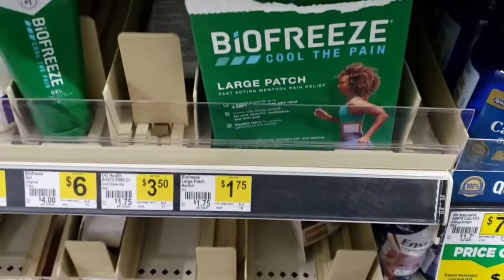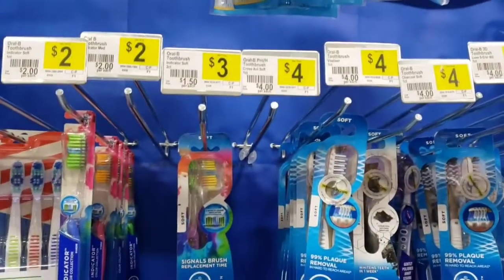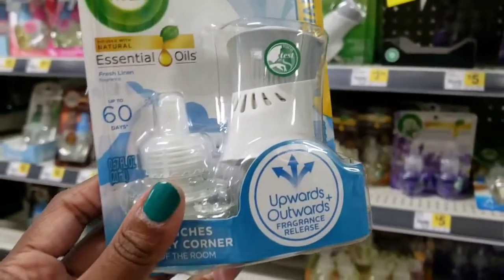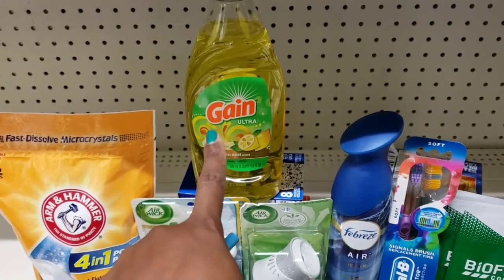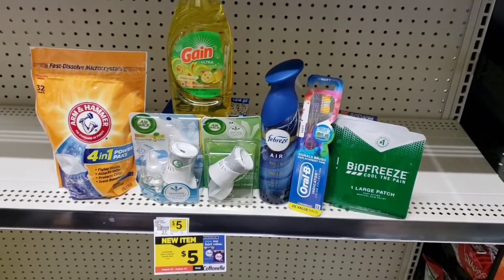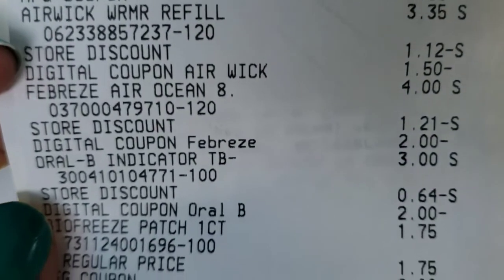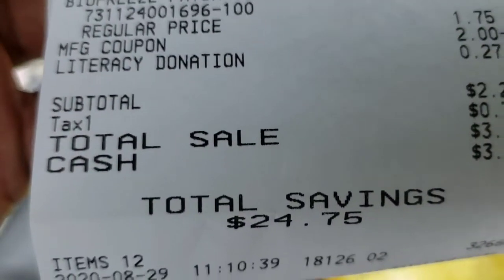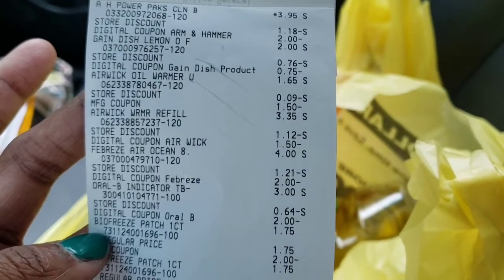Dollar General Low OOP| $5/$25 Aug.29| Couponing With Tisa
Only paid $3 today 🤗. Below is a google doc of some other All Digital transactions you can also do.